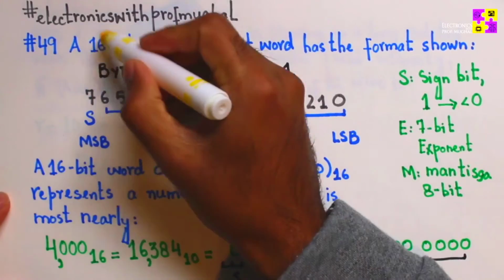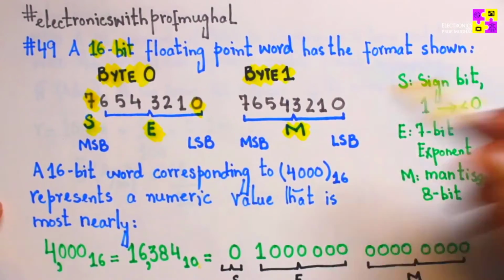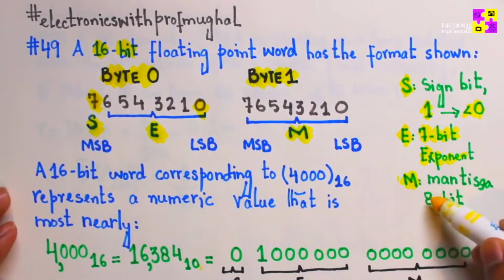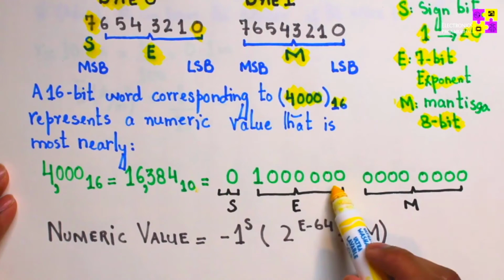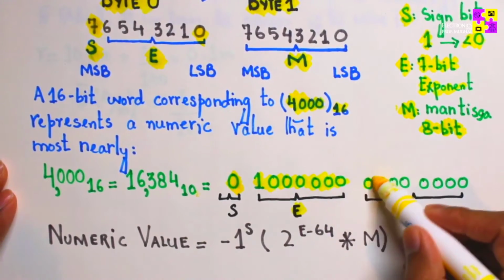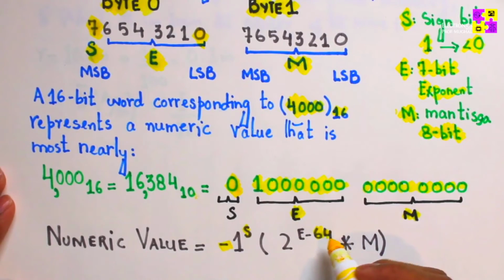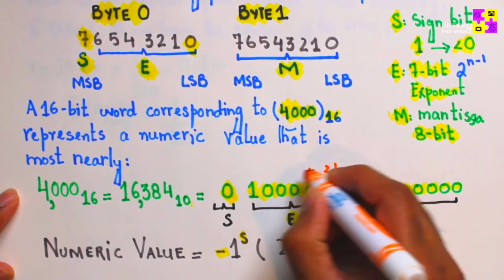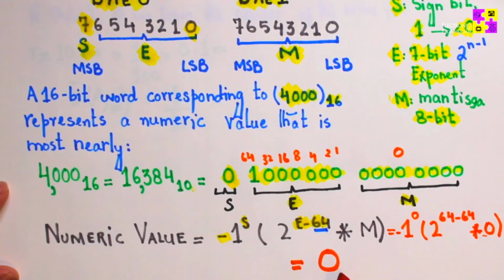#49 FE-PE Exam Prep | 16-bit floating point example | Calculating the numeric value